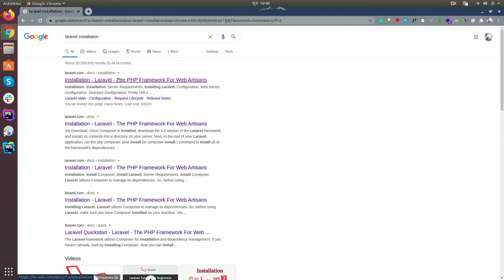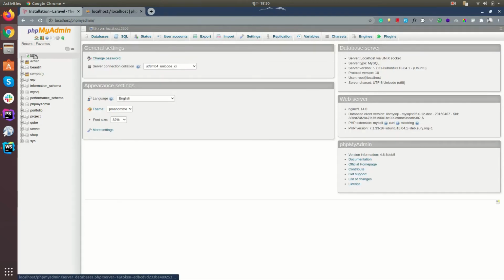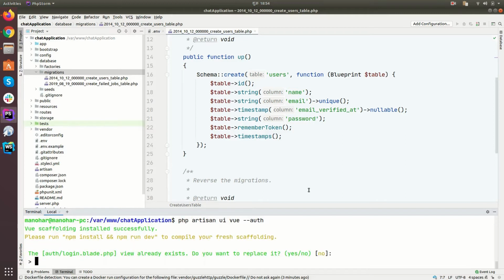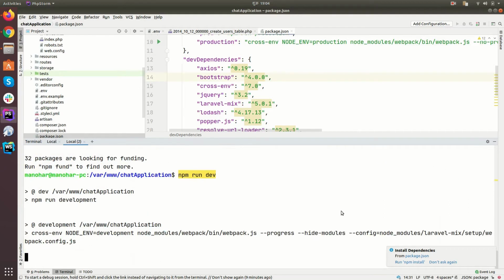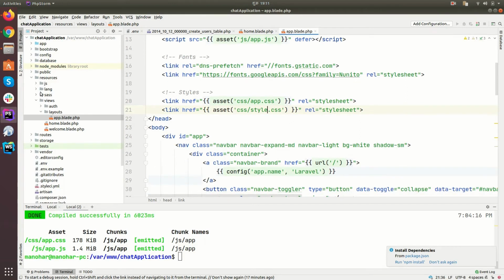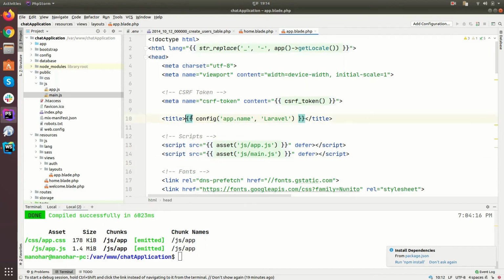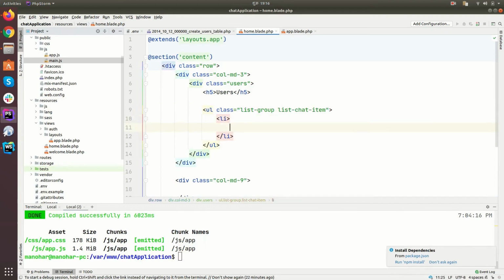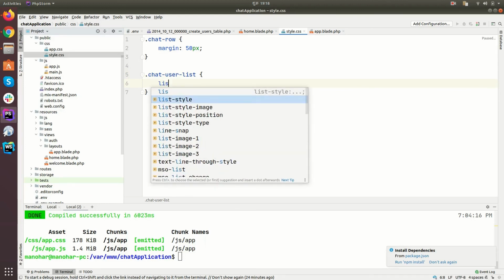Chat App Tutorial with Laravel 7 & Socket.IO - Part 02 (Project Setup)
Complete Real-time Chat App Tutorial with Laravel & Socket.IO - Part 02 (Project Setup)

Don't forget to ask your query, I will response as soon as possible.